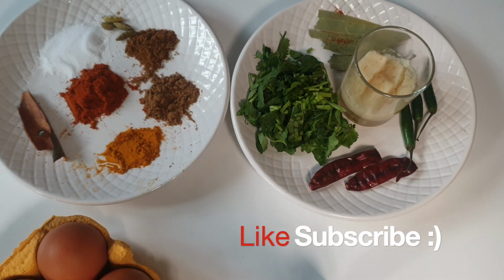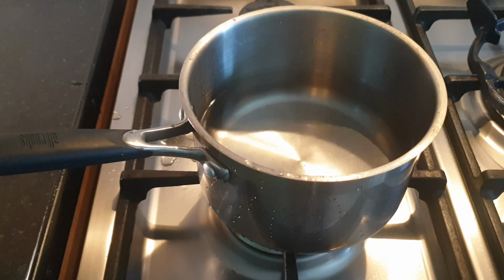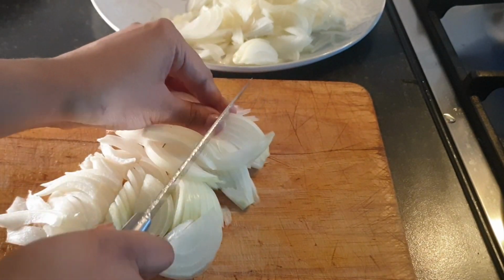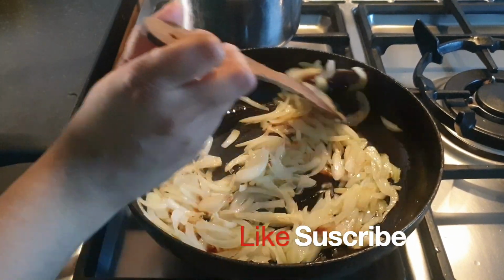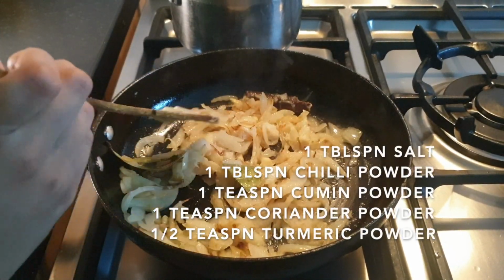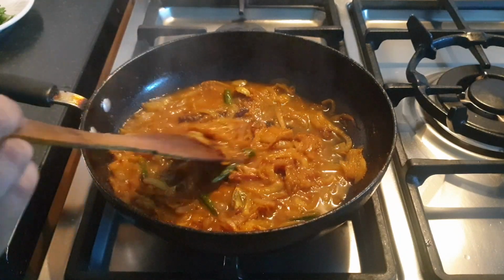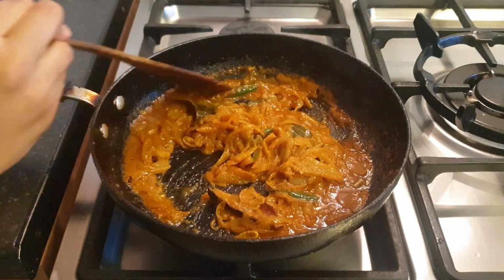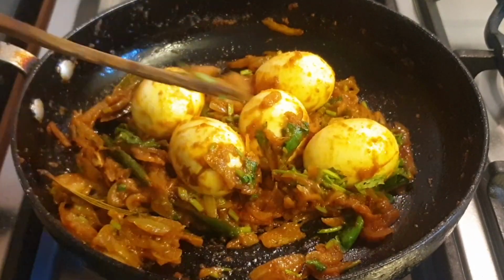Egg Curry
The easiest egg curry you will find
I will take you through this step by step so you can't go wrong
Can be eaten as a side dish or a main dish

Ingredients:
4-6 eggs
2 onions
3 red dry chilli
2 green chilli
2 tablespoon garlic/ginger paste
1 bay leaf
1 Cup coriander leaves
1 tablespoon salt
3/4 cardamom
1 teaspoon cumin powder
1/2 teaspoon turmeric
1 tablespoon red chilli
1 cinnamon stick
1 cup water
2 tablespoon oil